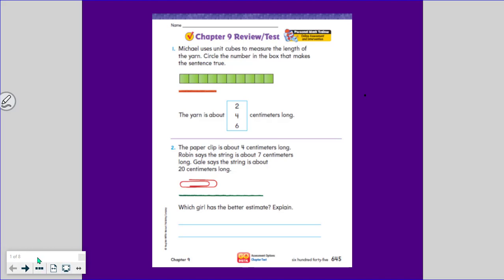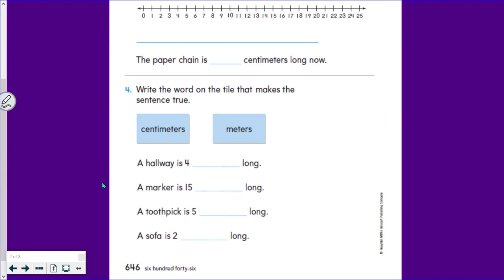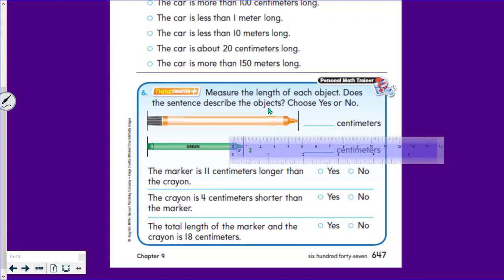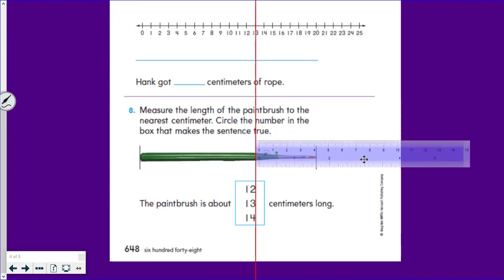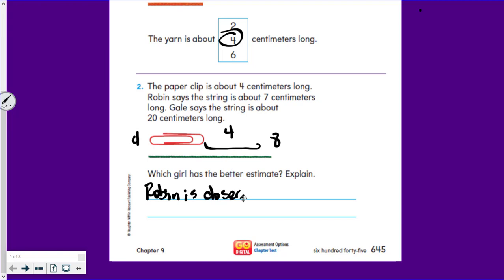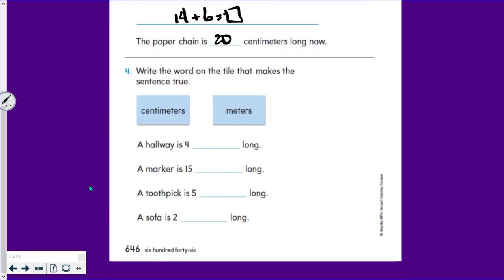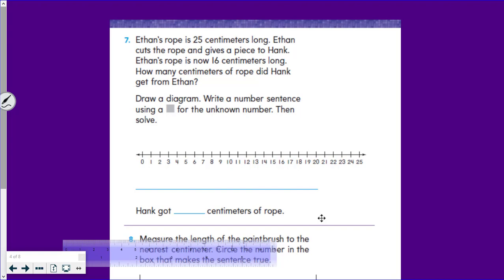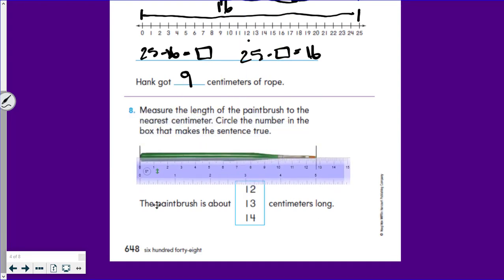Wrap Up Video Chapter 9 Review